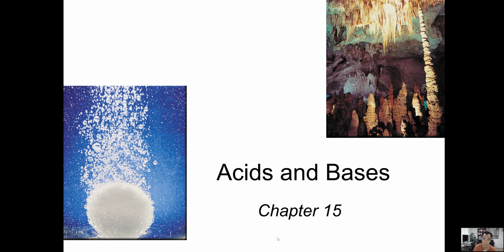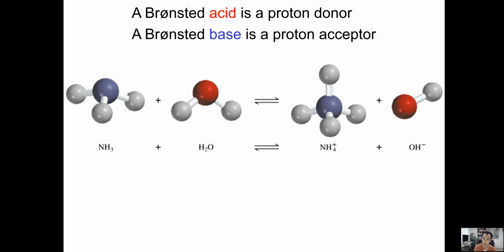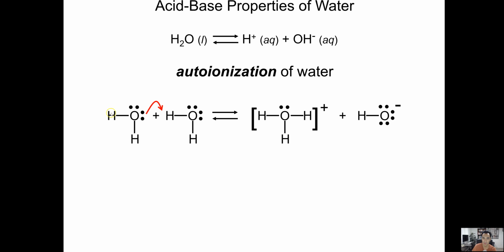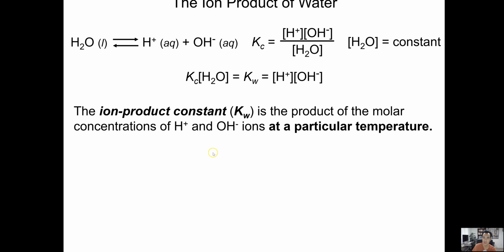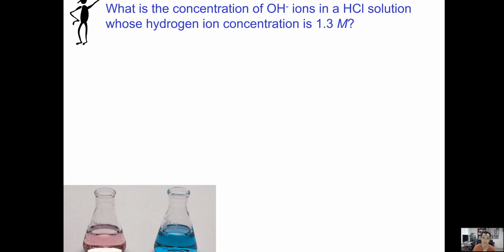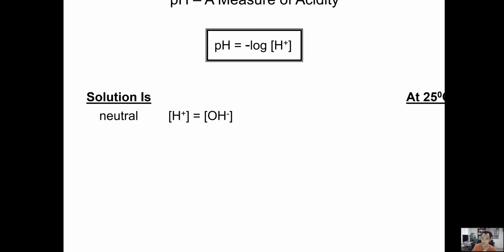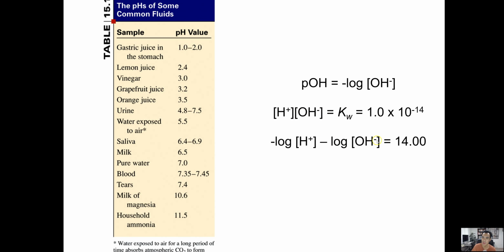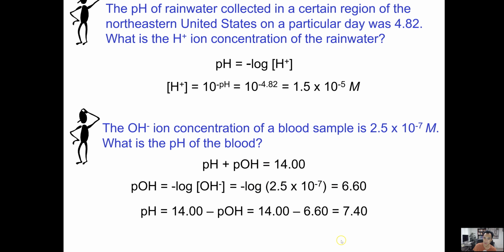Acid and Bases Part 1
Introduction to acids and bases and how they interact with hydrogen ions.